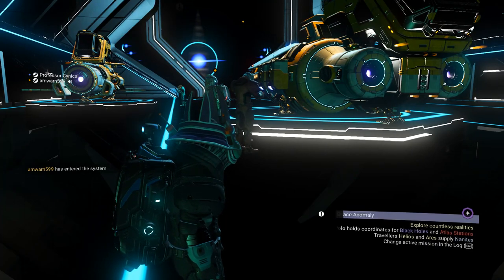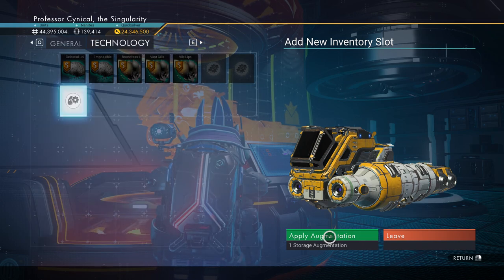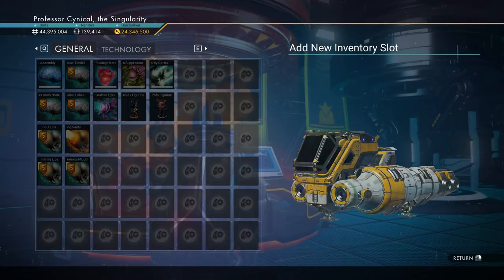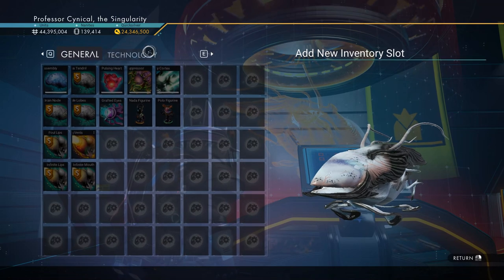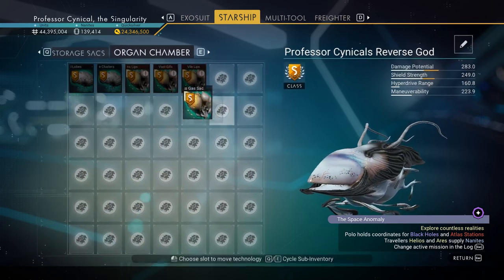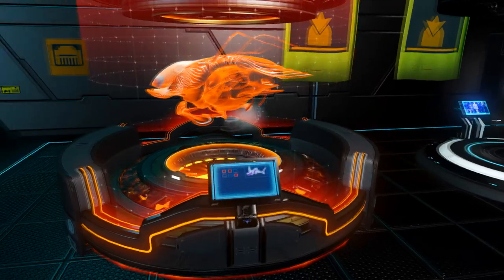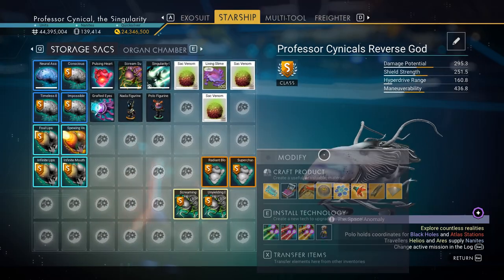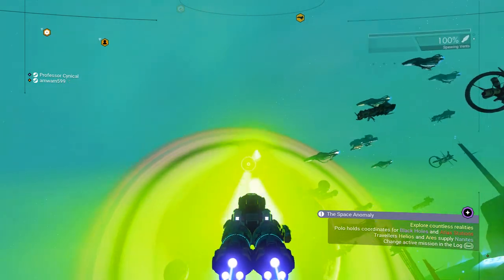No Man's Sky 3.01 God Tier Ship Glitch Is Back With A New Max 48 Slot Living Ship Glitch